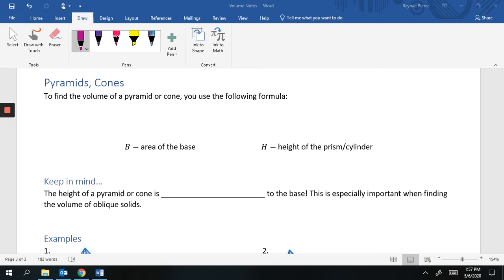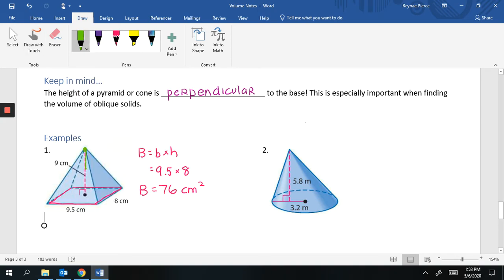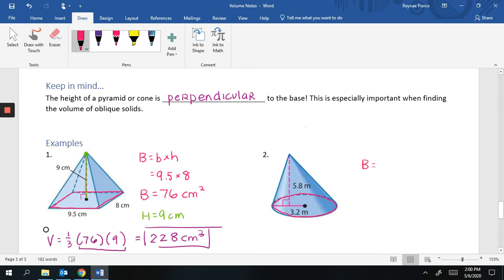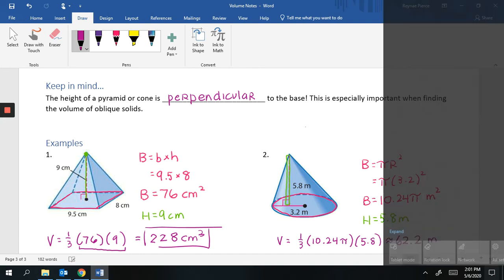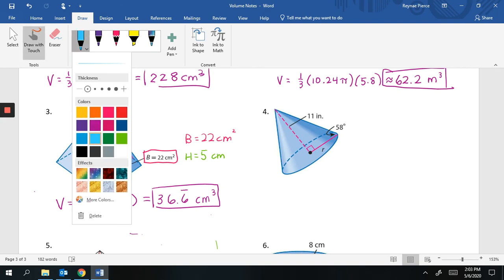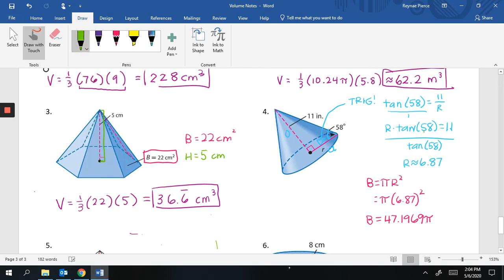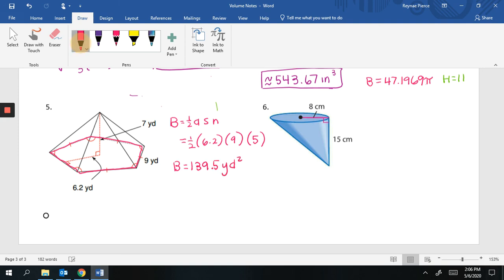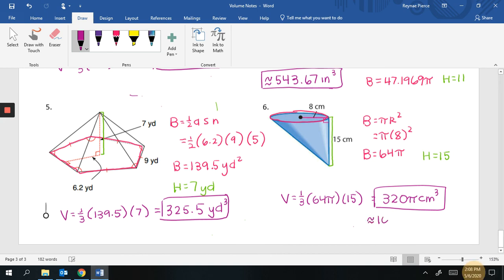Volume of Pyramids, Cones